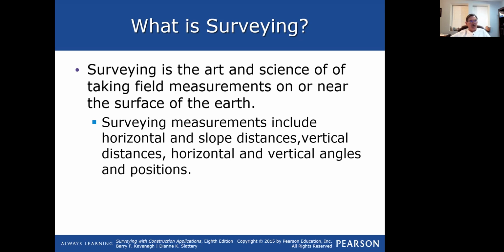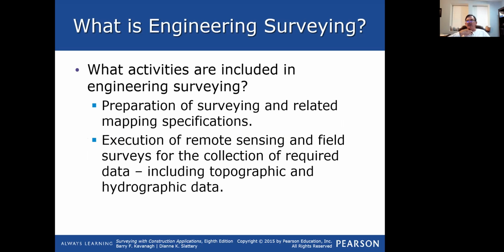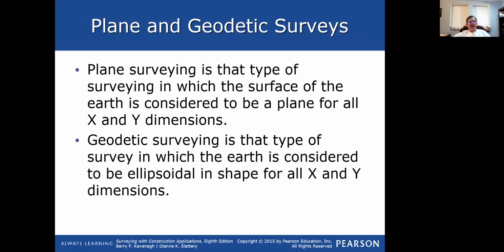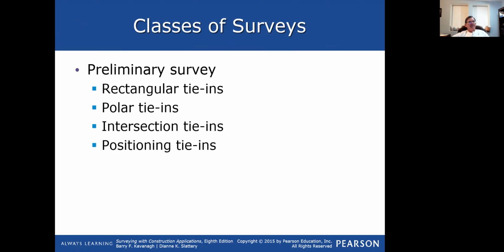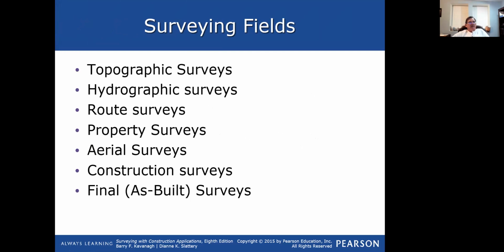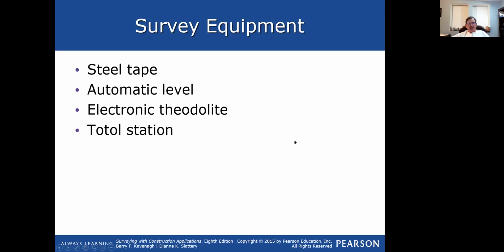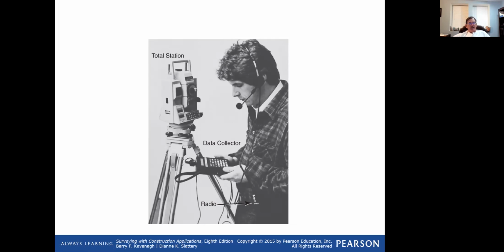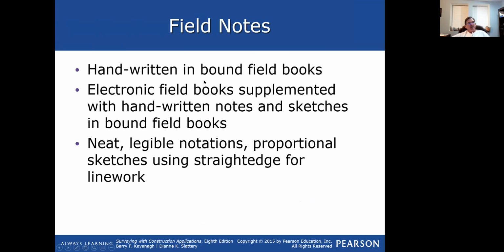Lecture Chapter One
Surveying with Construction Applications Chapter One